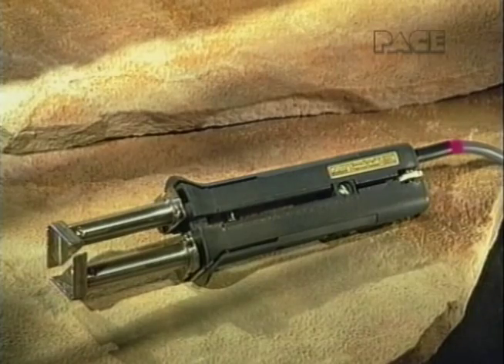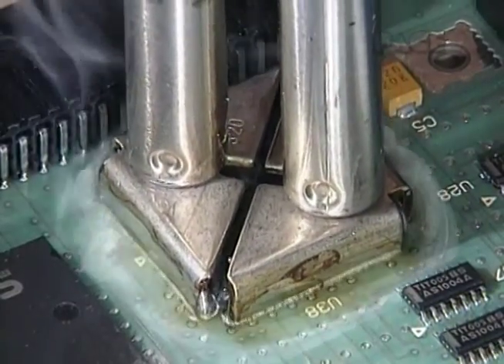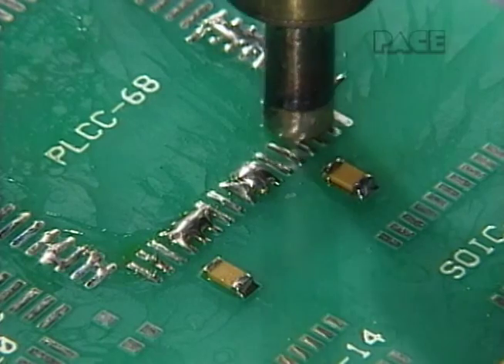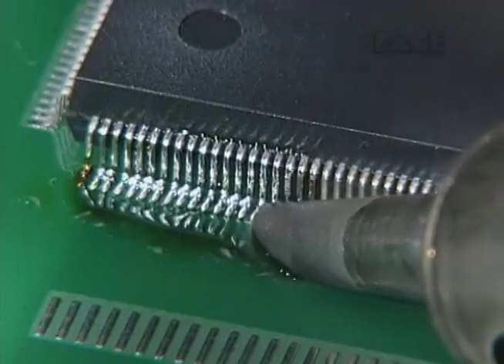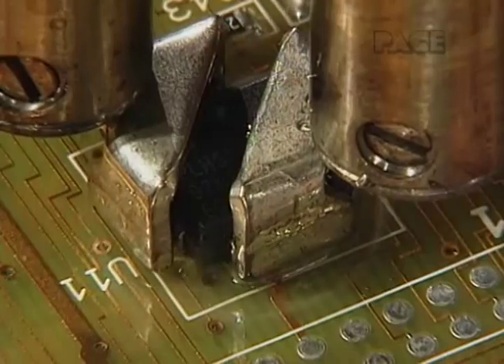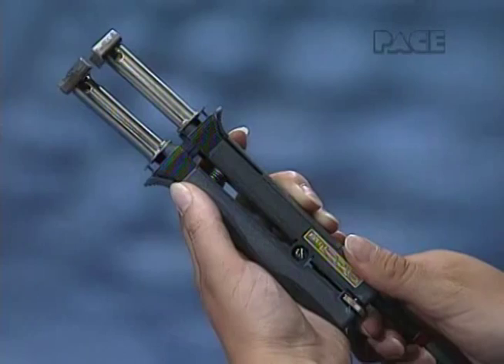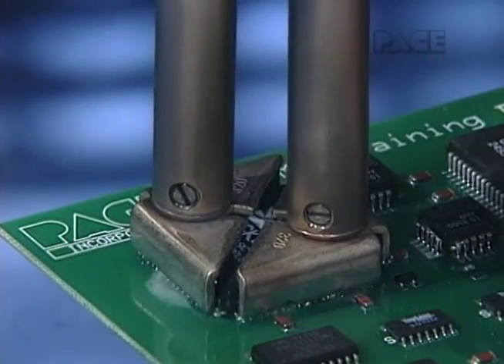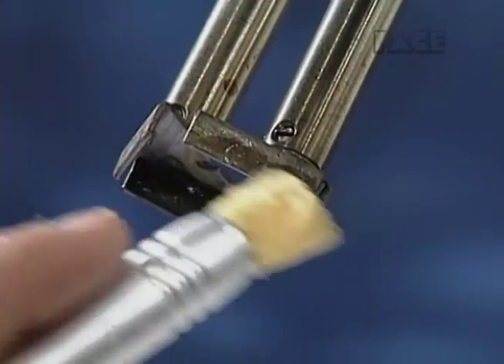TT-65 ThermoTweez Tutorial - "Introduction"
TT-65 ThermoTweez Video Manual - "Introduction"

“PACE has been built on the firm belief that our company is only as strong as the faith our customers have in us. We are committed to providing "best in class" quality soldering/rework tools and systems and outstanding customer support.”